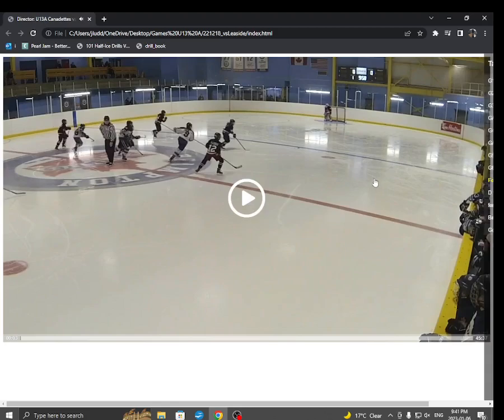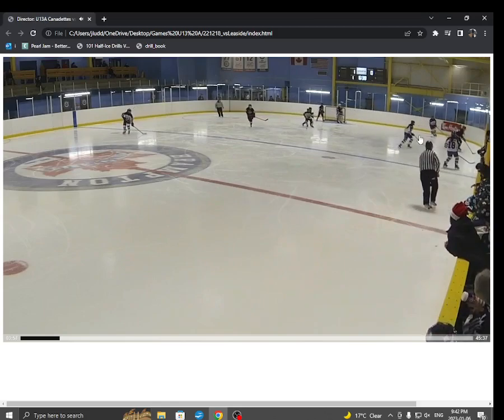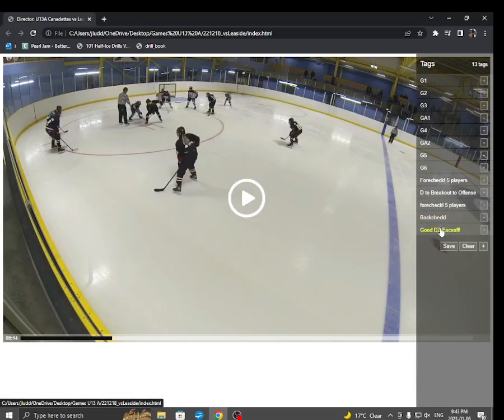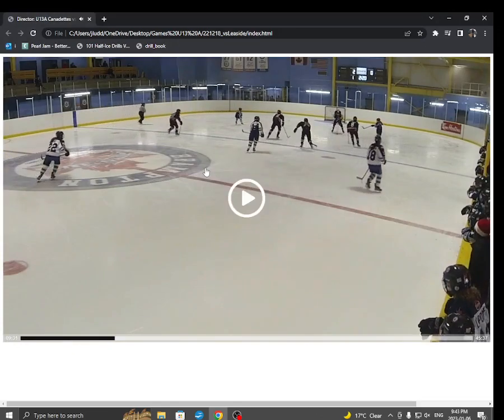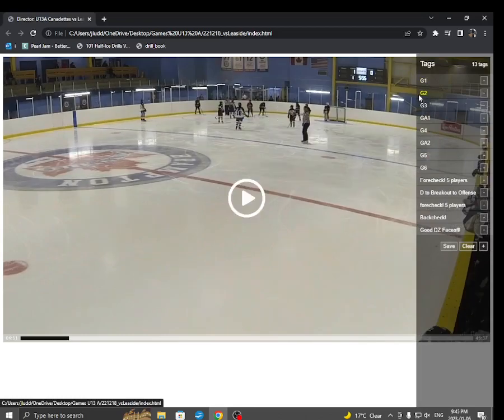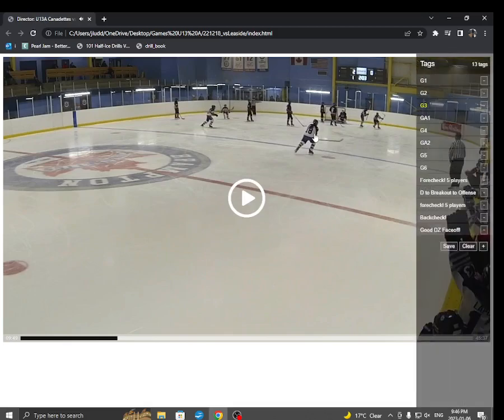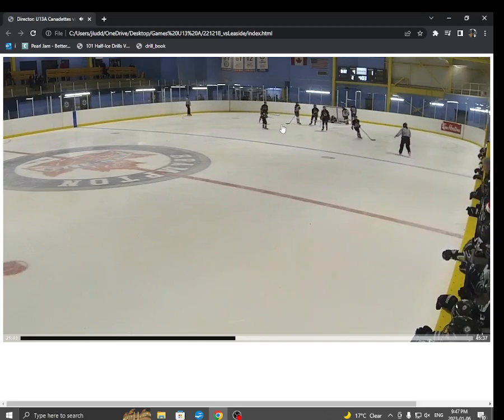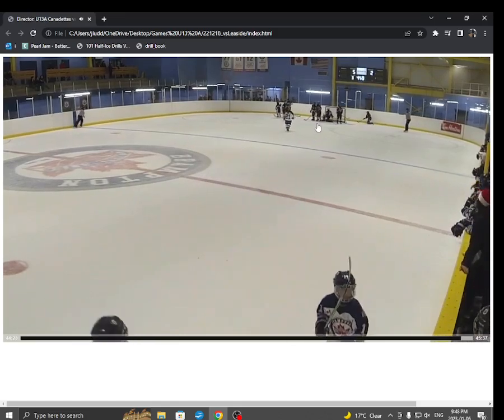Let's keep it going, eh! Leaside Game 2.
Great overall game. let this video remind you why you were successful